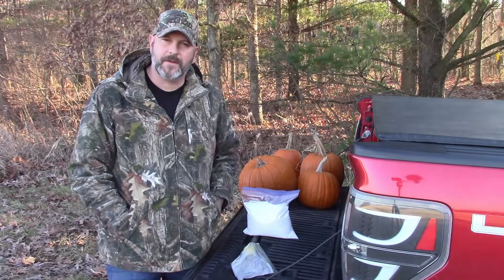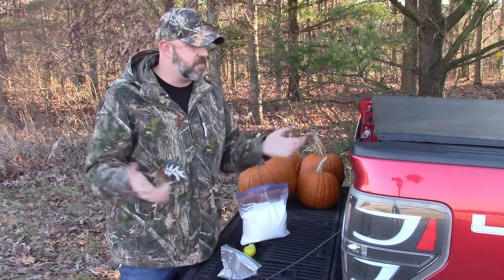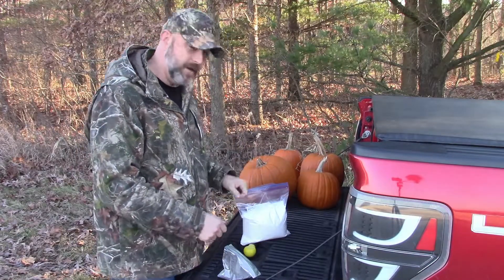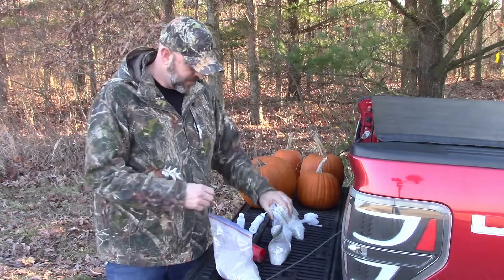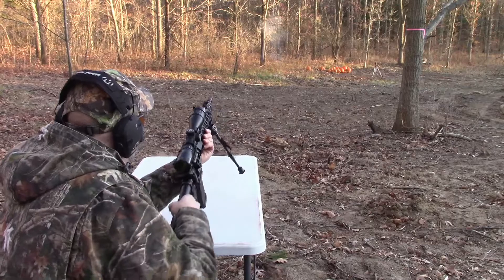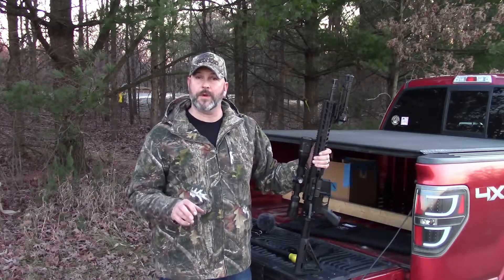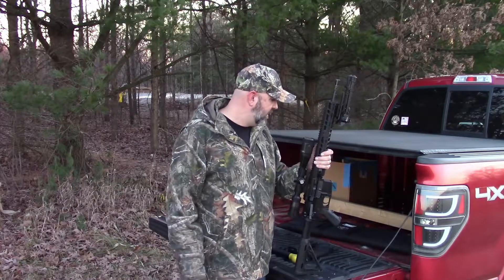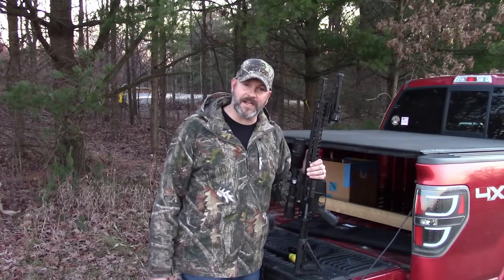Exploding Pumpkins!!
We shot pumpkins the other day and did very little damage! So today we broke out the Tannerite! Needless to say this was a bit more effective!
We mixed about 5 lbs. Broke them up in smaller ziplock bags and went to town.
Ziplock bags do work for the Tannerite if that is all that you have but I think it is almost too weak by itself and blows out too fast before all of the tannerite is ignited!
Once we placed it in the pumpkin we got much better results!!